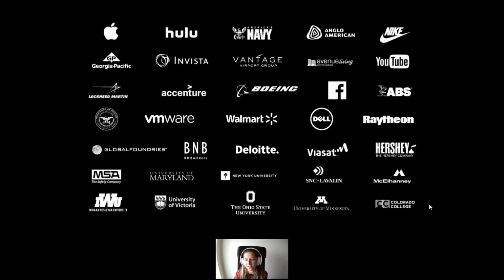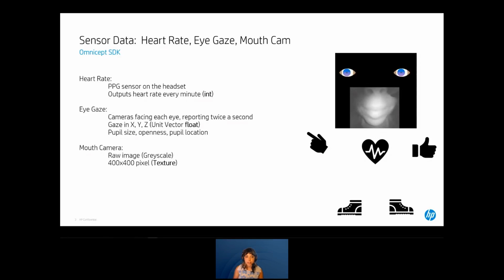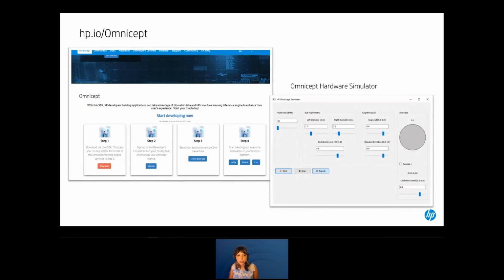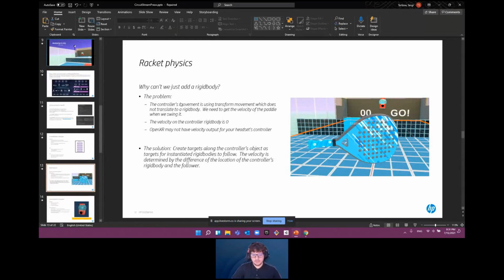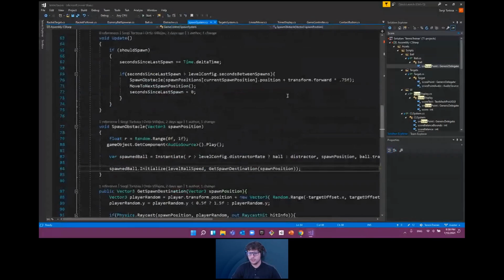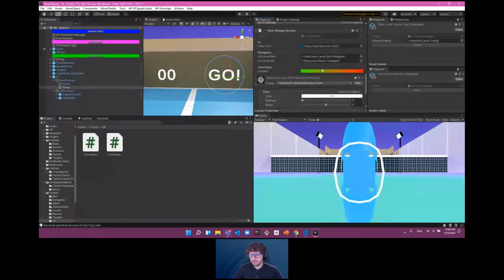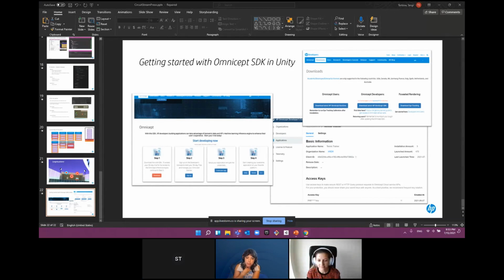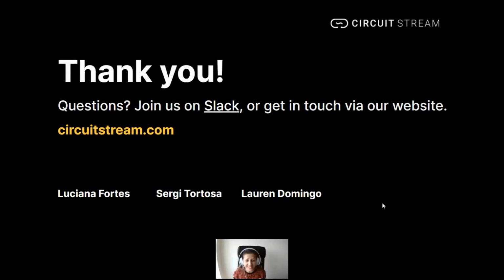Developing VR Applications with HP Omnicept | Circuit Stream Workshop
📅   To participate in live AR and VR workshops and receive project assets and files, check out Circuit Stream's live workshops. We do one every week!

👌  If you're new and want to learn the fundamentals of AR/VR development, check out our 10-week XR Development with Unity course:

🎨  Check our new 10-week Interaction Design & Prototyping for XR aimed at designers course:

🔥  Just want to work one-on-one with an expert instructor/developer - check out 1-on-1 packages: